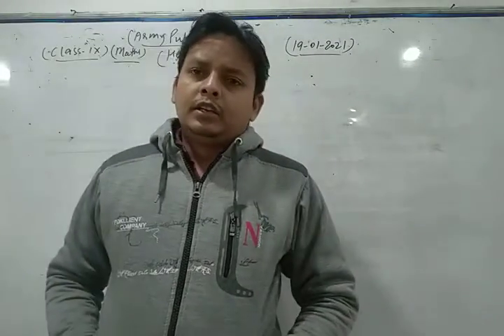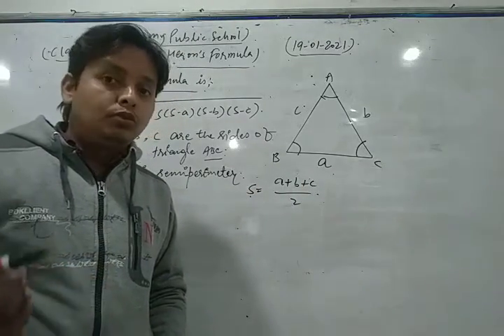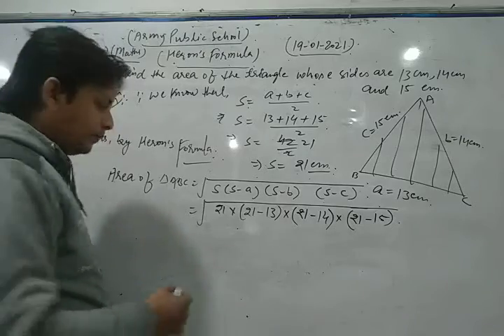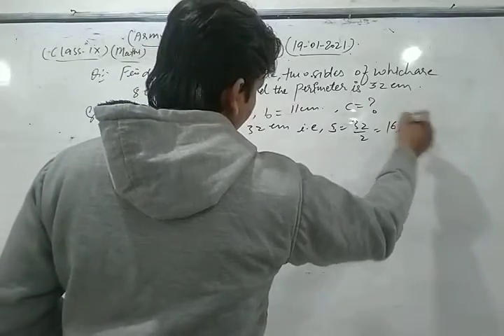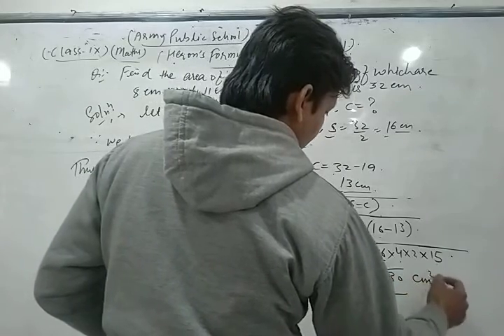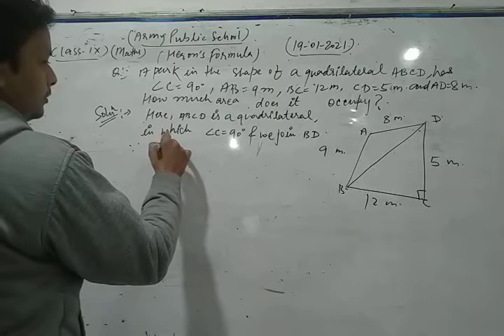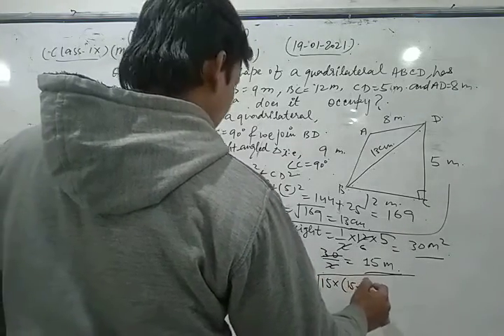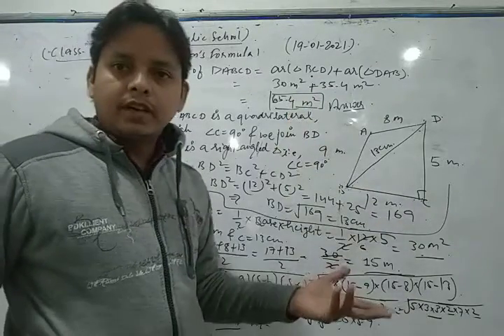Class IX Maths 19 01 2021 by Mr Sarfaraz Ahmad